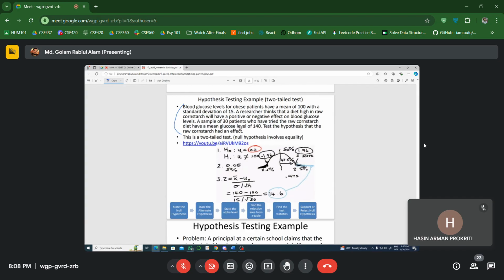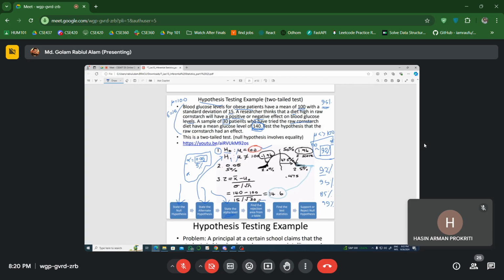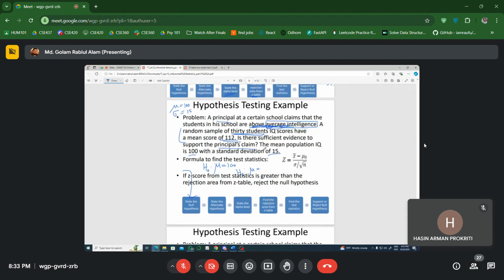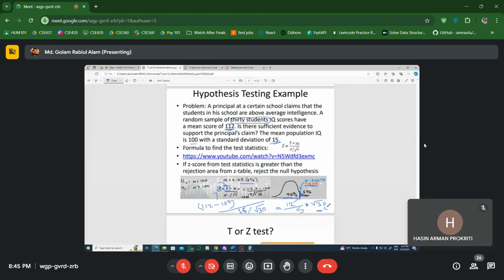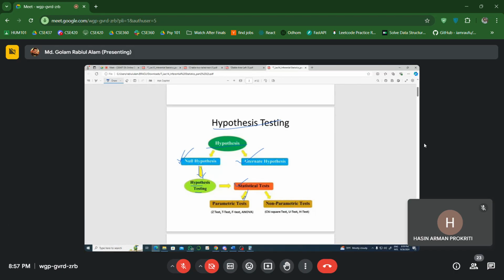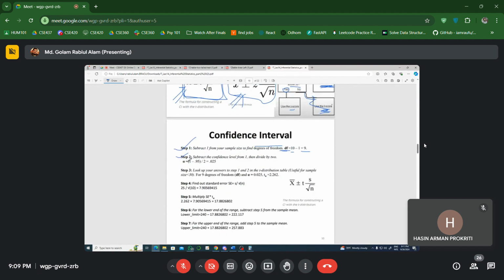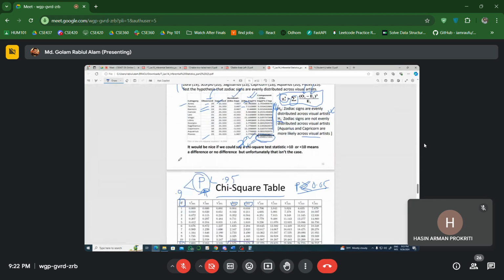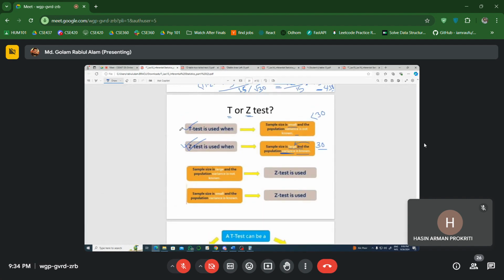CSE437 class 26 9 2024